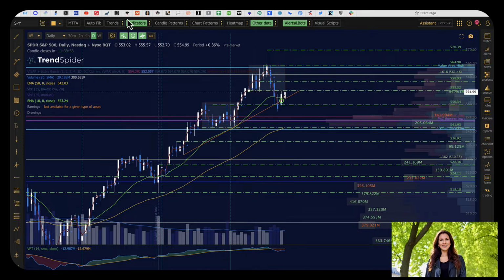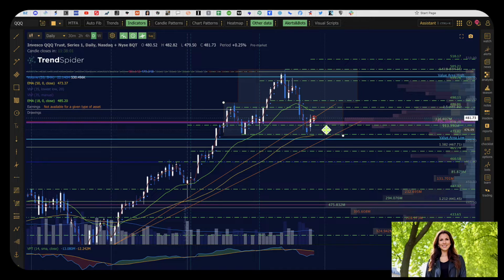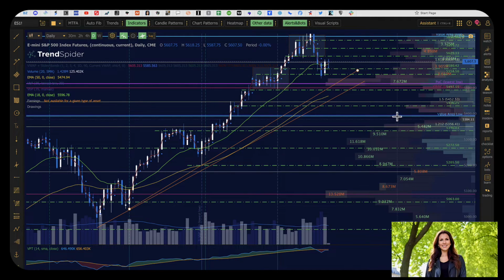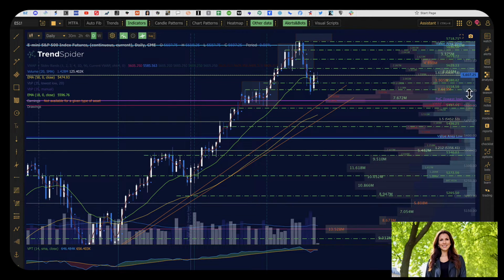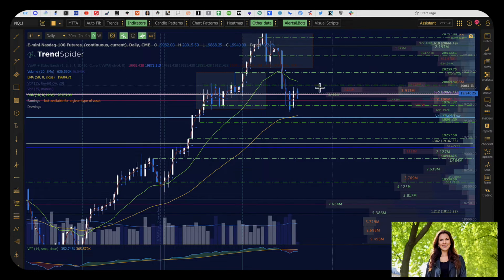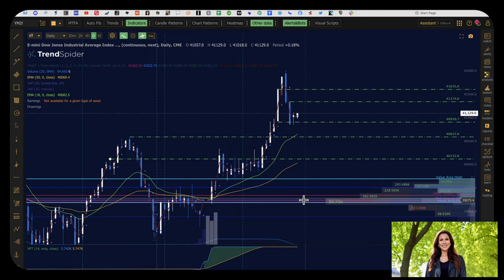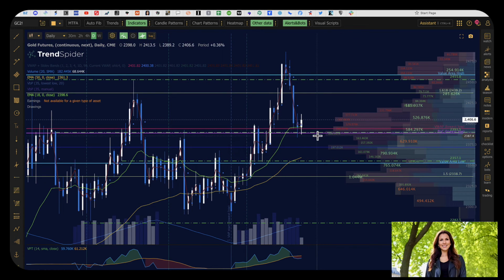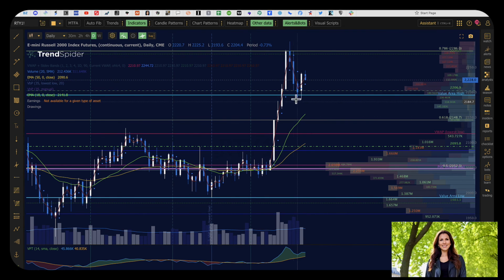Earnings Come In - Buy the Dip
We could see some volatility with cross currents - but buy the dip is in force.

Data by @GetEdgeful
Option Analytics by @MenthorQ
Option Alerts by @JarvisAlerts

1.  Trading in the Zone: Master the Market with Confidence, Discipline, and a Winning Attitude by Mark Douglas
2.  Technical Analysis of the Financial Markets: A Comprehensive Guide to Trading Methods and Applications by John J. Murphy
3.  Best Loser Wins: Why Normal Thinking Never Wins the Trading Game – written by a high-stake day trader by Tom Hougaard
4.  Trading Price Action Reversals: by Al Brooks
5.  Trading Price Action Trading Ranges: by Al Brooks
6.  Trading Price Action Trends: by Al Brooks
7.  Charlie D.: The Story of the Legendary Bond Trader by William D. Falloon
8.  Candlestick Charts: An introduction to using candlestick charts by Clive Lambert
9.  The New Market Wizards: Conversations with America's Top Traders